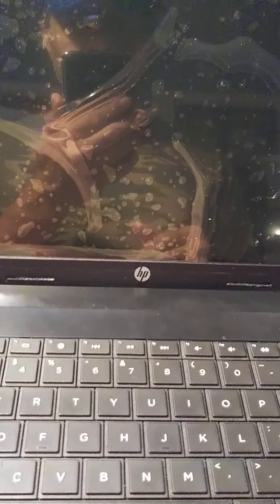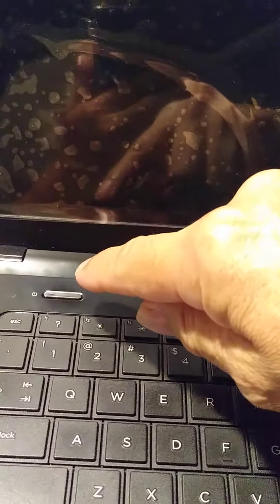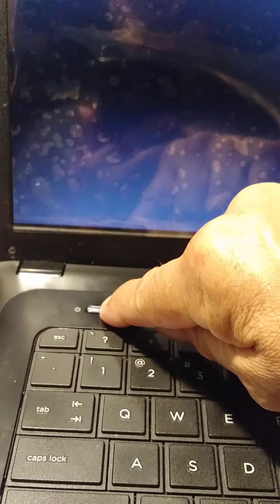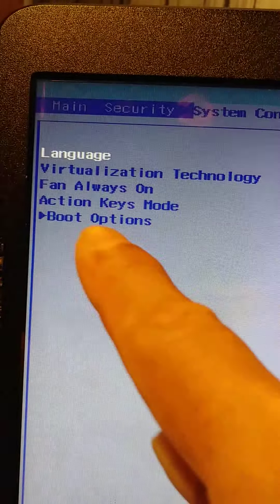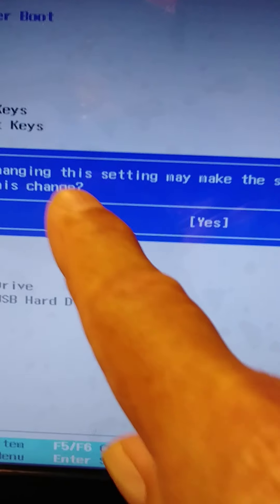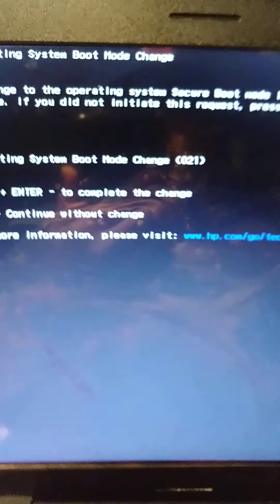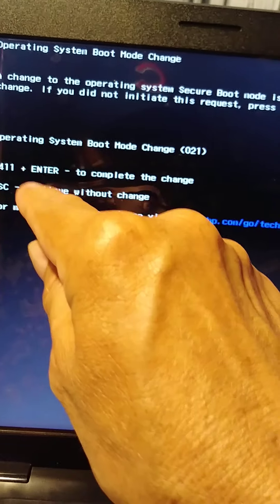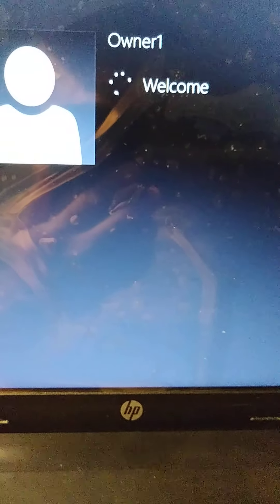Boot Device Not Found. Please Install an Operating System on your Hard Disk.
BEFOR YOU FIX A COMPUTER MAKE SURE YOU BACK UP ALL YOUR IMPORTANT FILES IN USB DRIVE OR EXTERNAL HARD DRIVE.